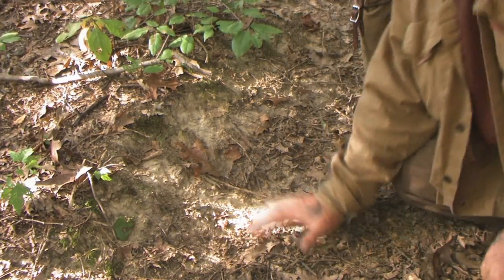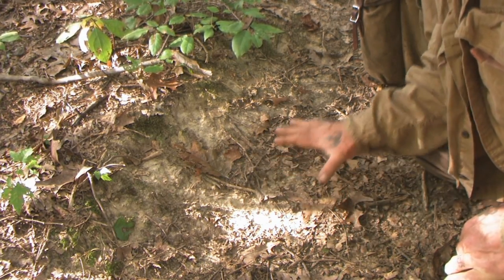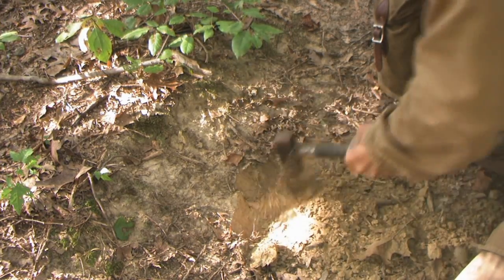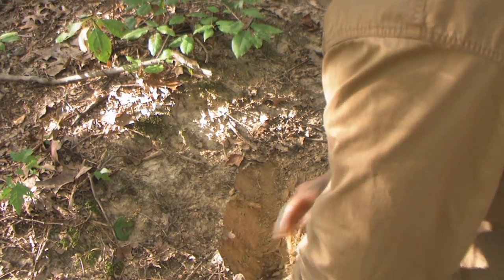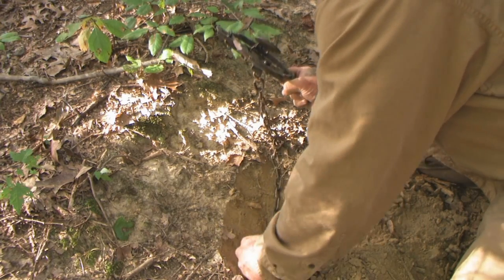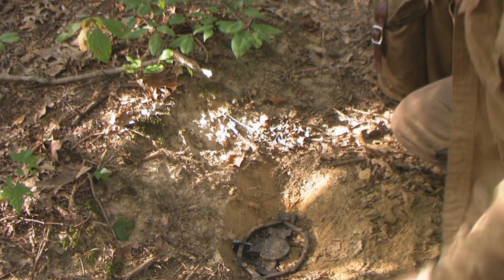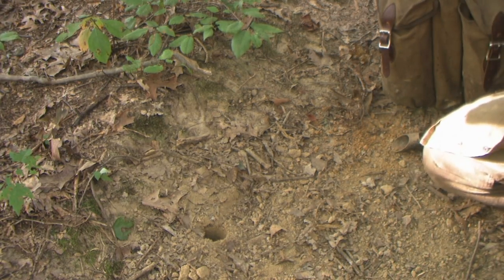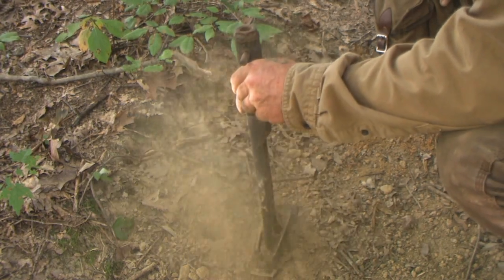Blended Flat Set Modern Trapping Series Part 49